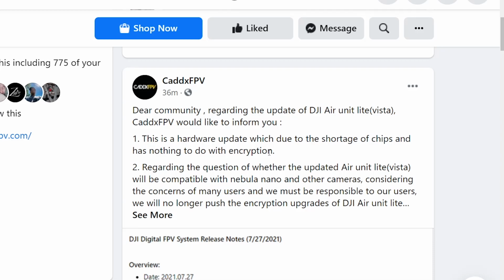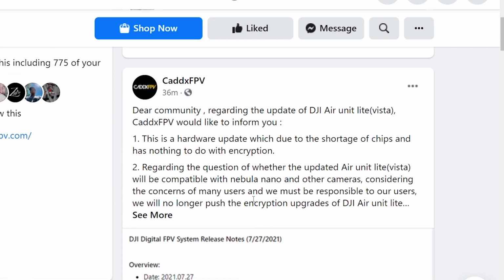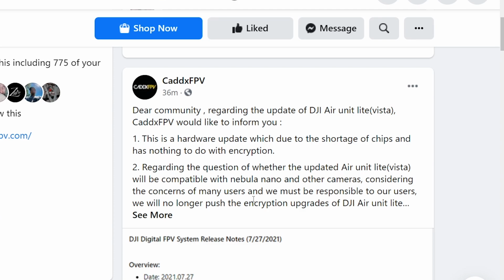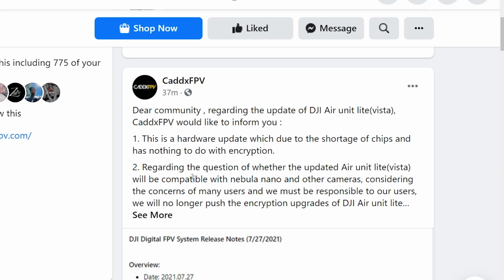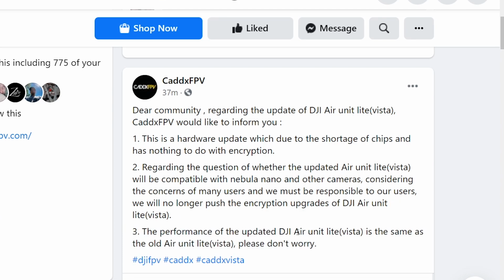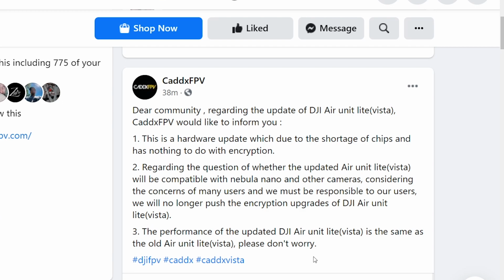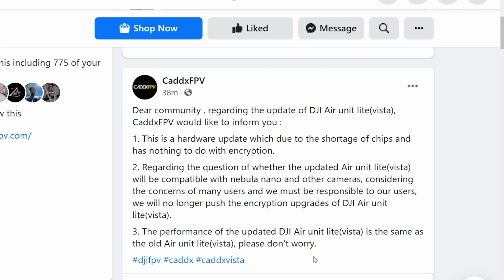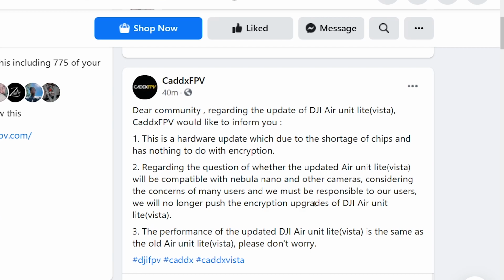The Future Of DJI Air Units and Caddx Vistas